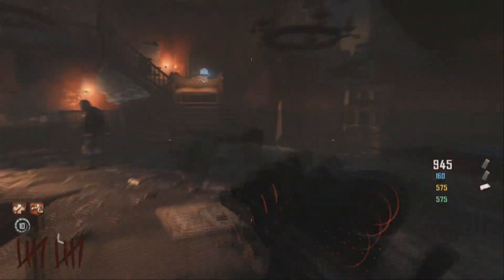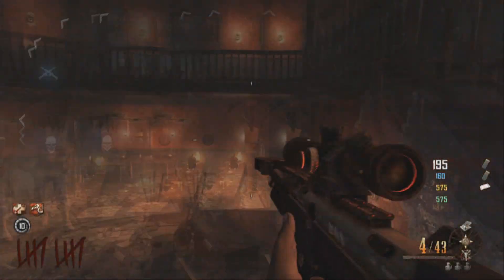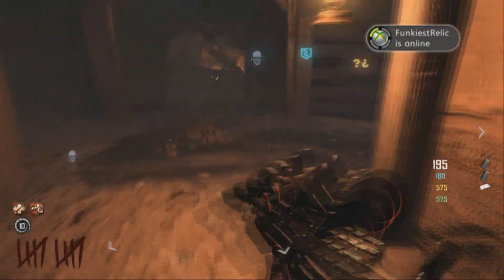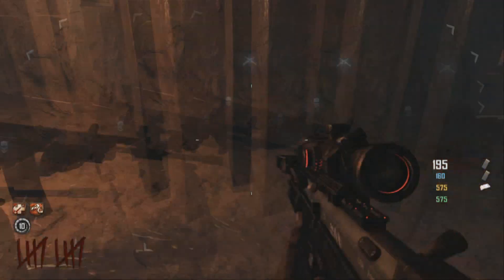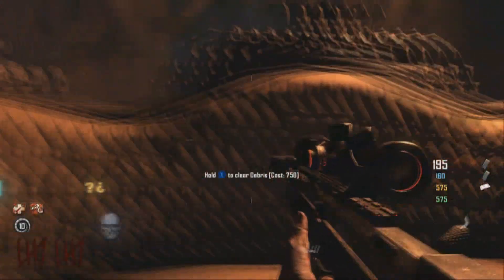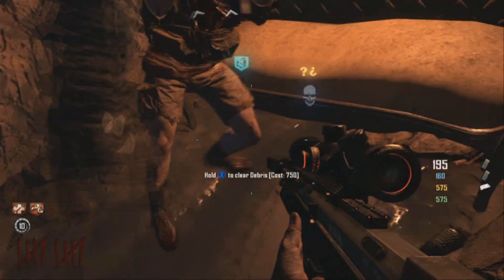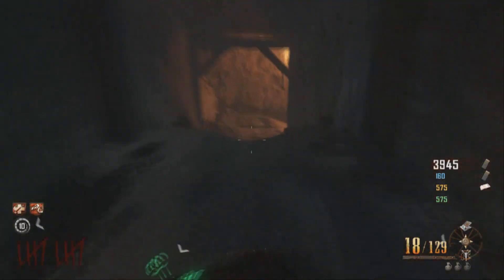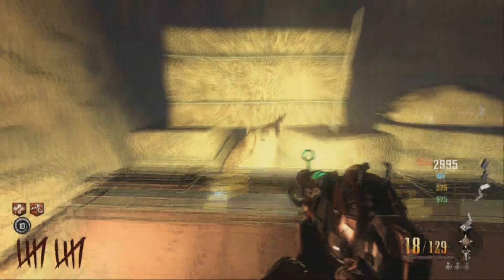(Black Ops 2 Zombies) "BURIED" Get Back to Quick Revive!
Get Back to Quick Revive!